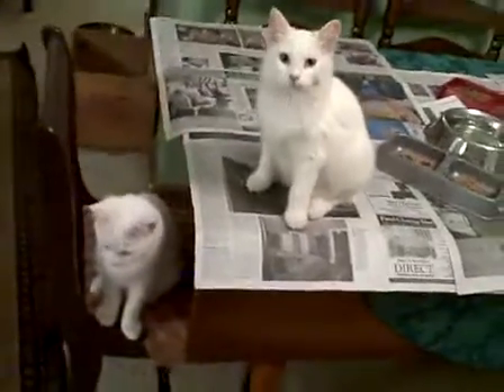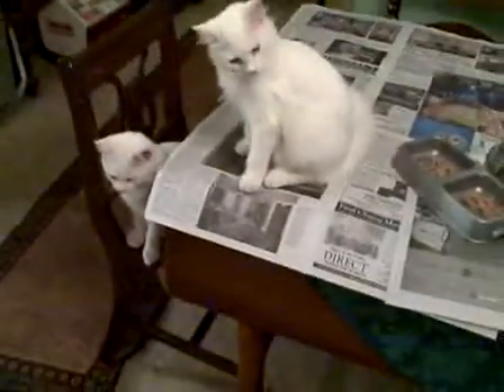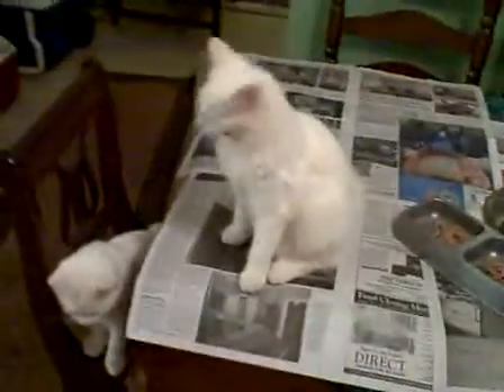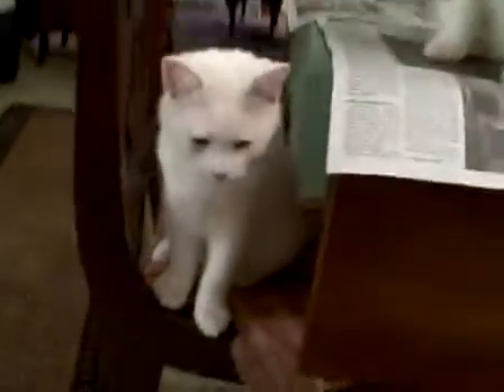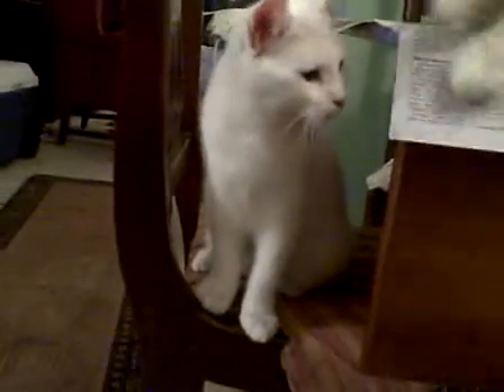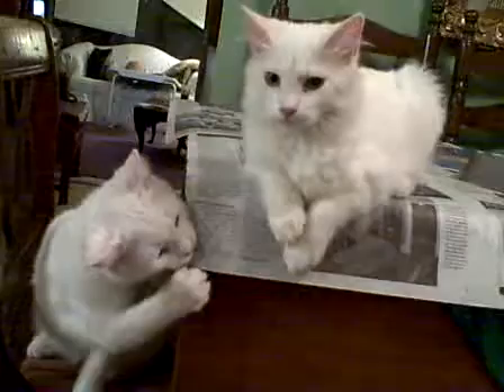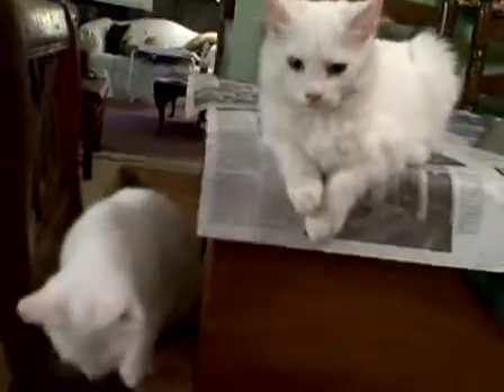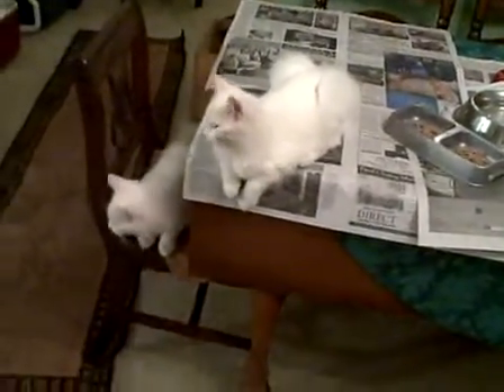twin pure white kitty cats (1)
Here are the kittens I've been mentioning in my blogs, the brother (Joshua) and sister (Zaruba) who showed up at my back door this summer like two messengers from God.